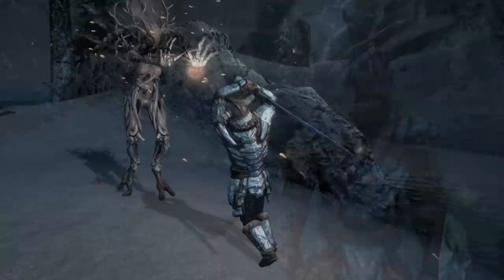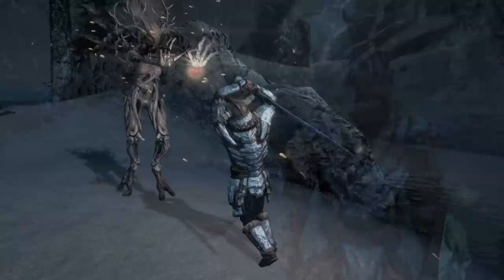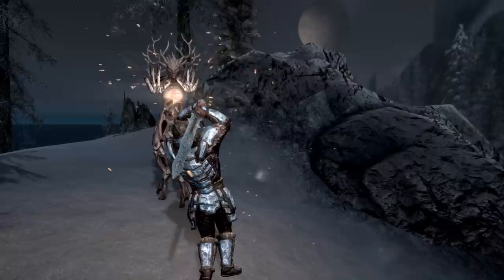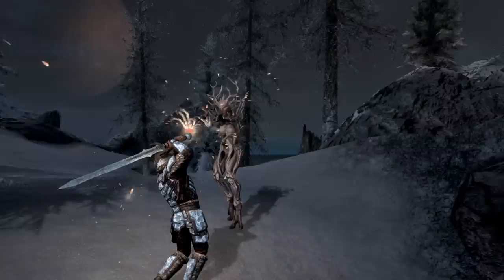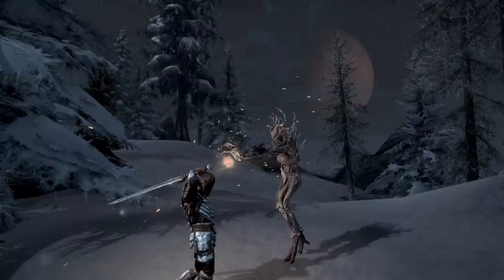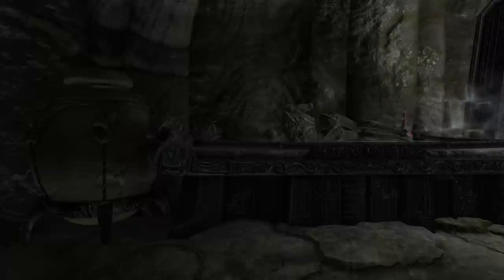Skyrim: HOW does it WORK? - Stalhrim Weapons & Armor - Elder Scrolls Lore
In our latest Elder Scrolls V: Skyrim video we delve into stalhrim.

Scott: newberrycrunch
Michael: oldberrychew